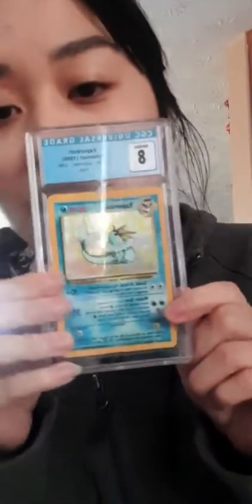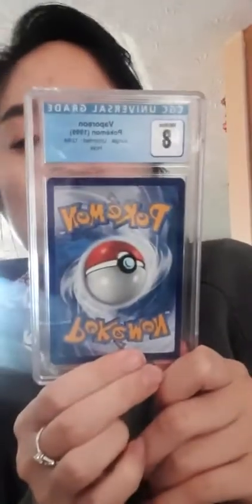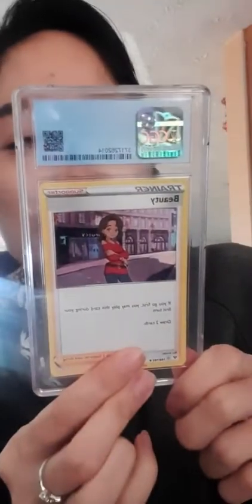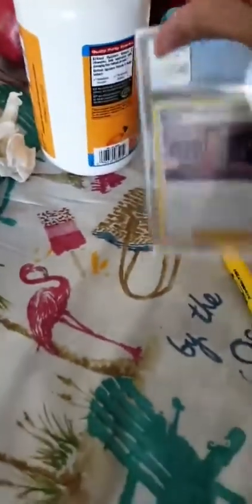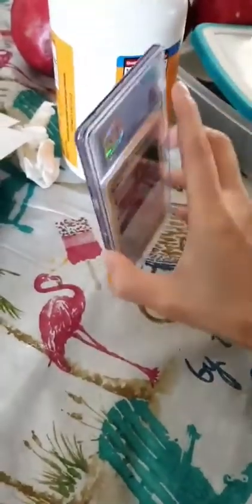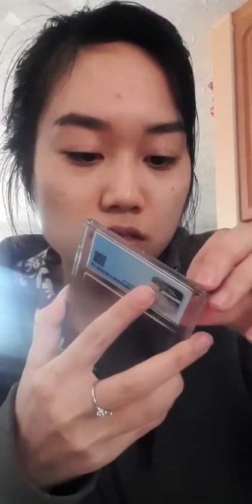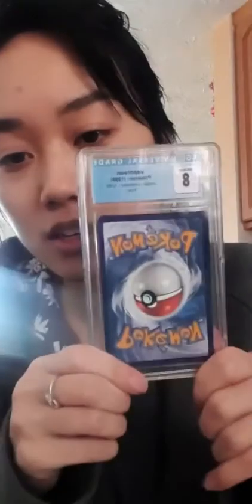I cracked open a CGC case with my bare hands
I heard about others doing it so I gave it a shot on a livestream. I did not know it was going to be this easy.

The CGC rep on the Instagram account recommends buyers to match the photos of the card in the case to the website. Consumers should not have to do that for security when buying the card. The rep made another comment about people being able to tell in person. While that is true, the return process for authenticated cards is a headache. The buyer's time could have been saved if these cases were more secure from the get go.

With PSA's cases, even though you can break them by hand, there is a higher risk involved. The higher risk is more of a deterrent than if a case was easily popped open by hand.

Apologies in advance for being all over the place. On 4 hours of sleep. Hope this was informative!